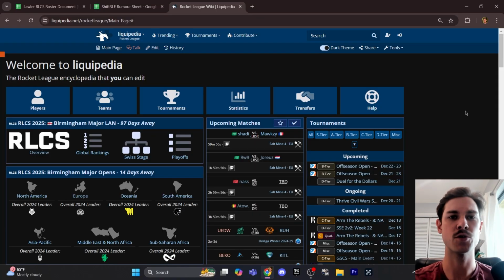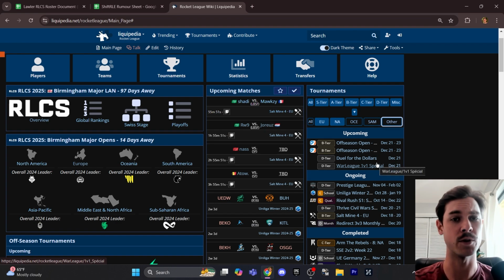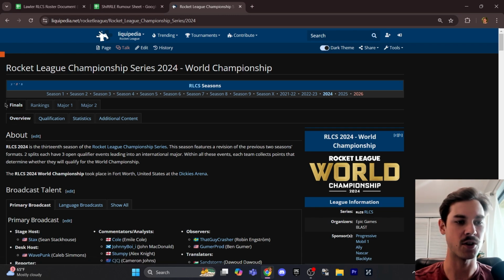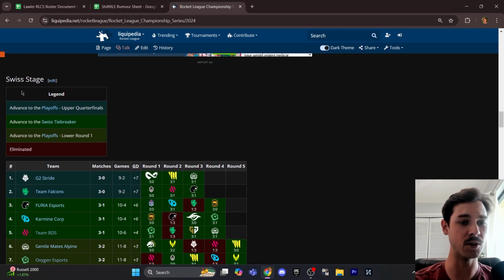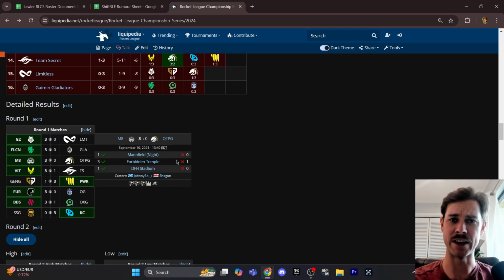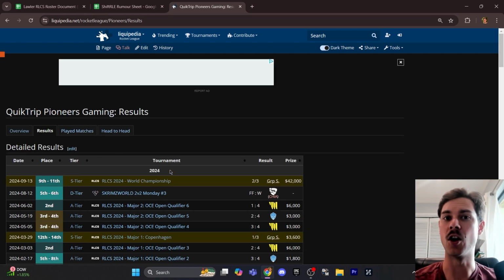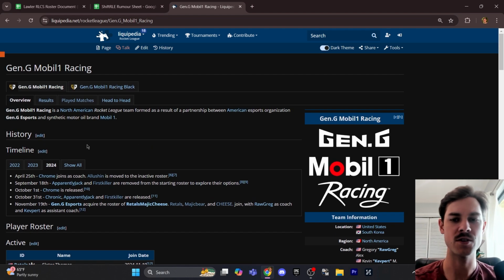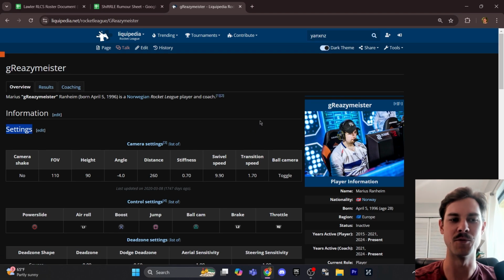How to Navigate Liquipedia [RLCS] (2024)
Bluesky @belleairballer

Timestamps:

0:00 Intro
1:08 Main Page
6:27 Player/Team Transfers
8:16 RLCS Tournaments
15:35 Team Pages
17:16 Ballchasing
18:16 Team Pages (cont'd)
21:09 Team Results
23:39 Head to Head
24:49 Player Pages
26:27 Player Results
28:17 Finding a Player (test!)
30:32 Outro